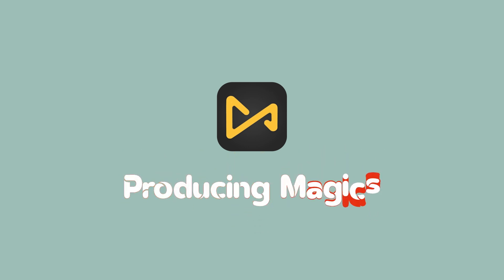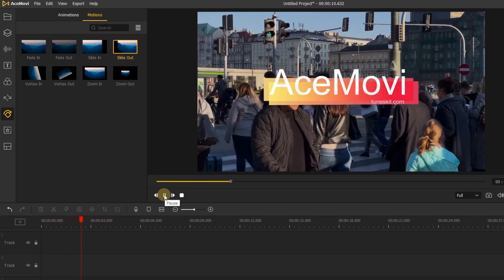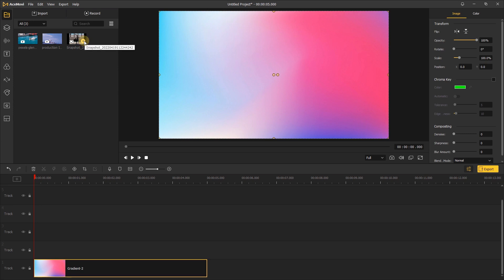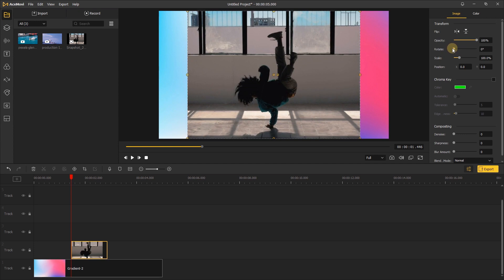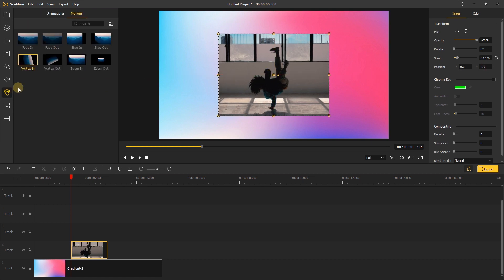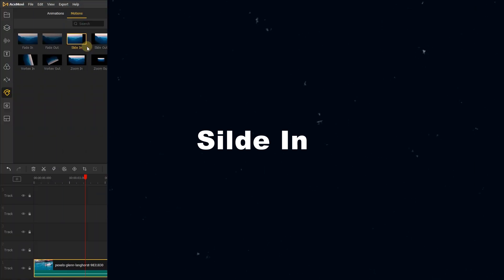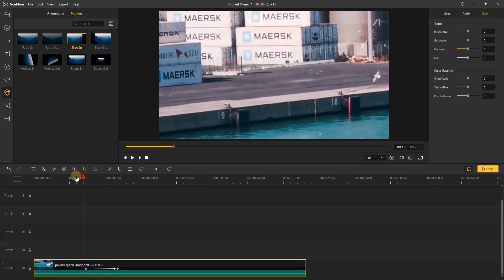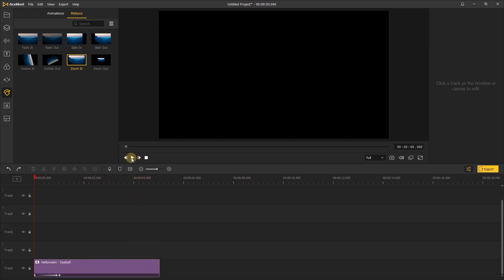17 Adding Motion | TunesKit AceMovi Tutorial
Welcome to TunesKit Studio.In today's video, we'll teach you how to add motion to your video with TunesKit AceMovi.

Motion is one of the most interesting things you can utilize in your video, adding motion can make your video more creative. You would be surprised how much production quality, is easily added to your video, just by adding some motion to your graphics or clips.